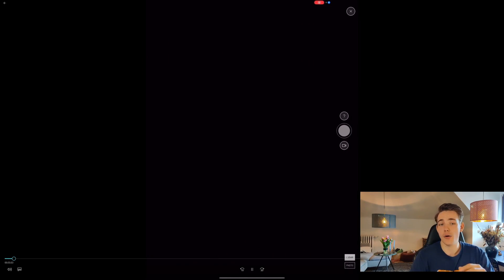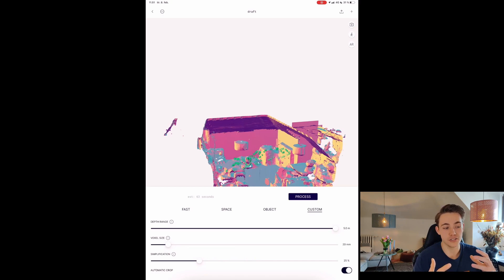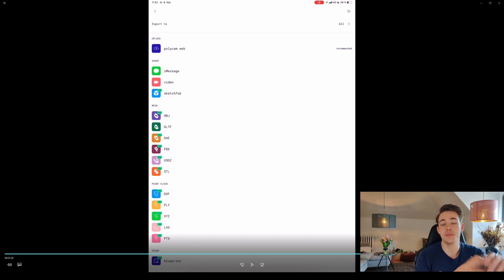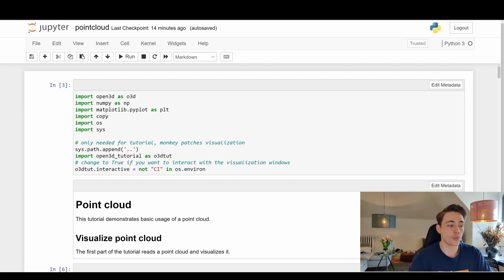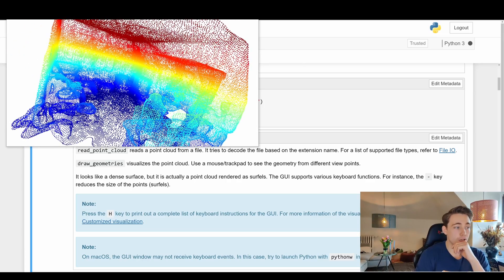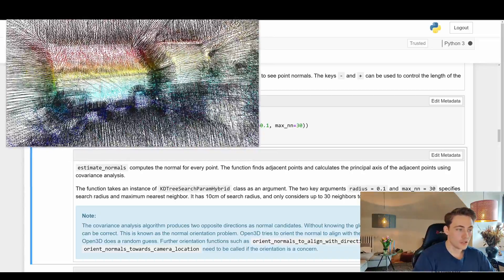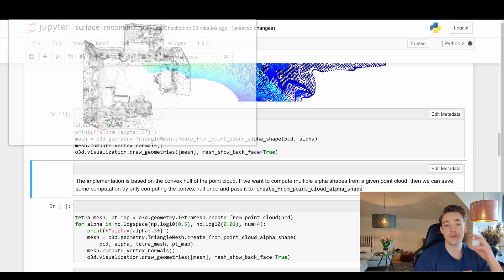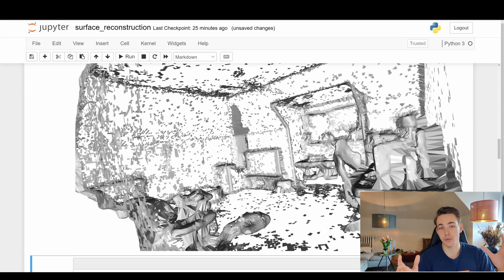Creating Point Clouds from LIDAR on Your Phone: A Step-by-Step Tutorial with Open3D and Python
In this video 📝 we are going to take a look at how to visualize point cloud and algorithms with non-blocking visualizations. We will go over the code, I'll show an example of how to set it up and create an animation with point clouds and ICP.